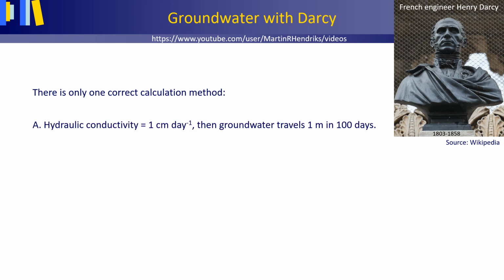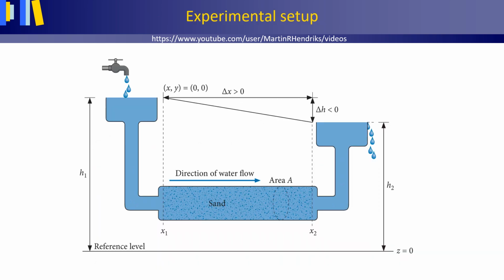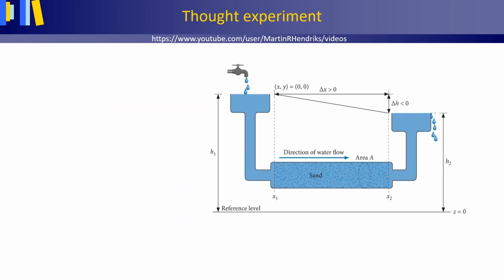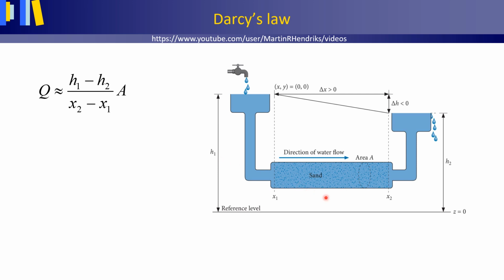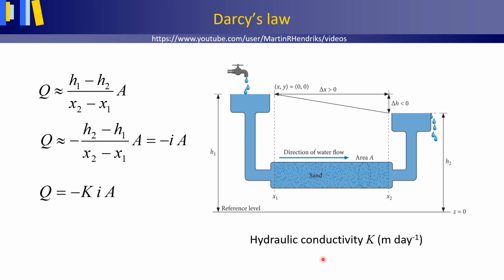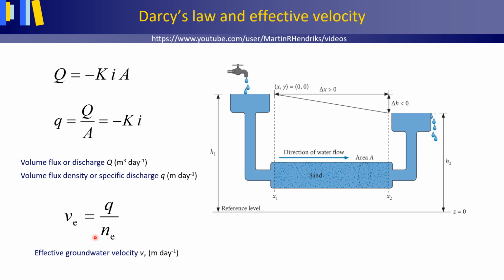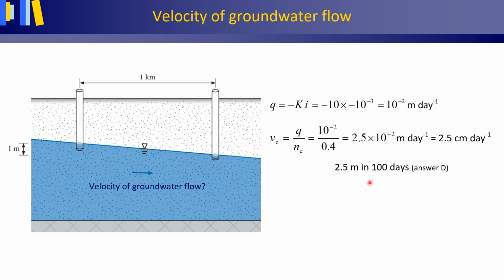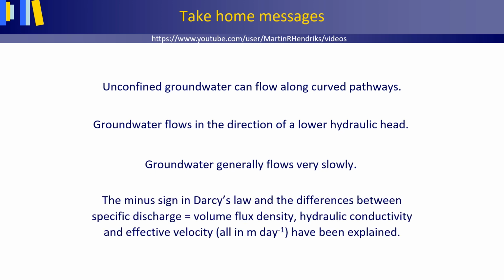Groundwater with Darcy and Bernoulli, part 2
Area perpendicular to the groundwater flow; difference in hydraulic head; hydraulic gradient; hydraulic conductivity; Darcy's law; discharge = volume flux; specific discharge = volume flux density; porosity; effective porosity; effective groundwater velocity; travel time